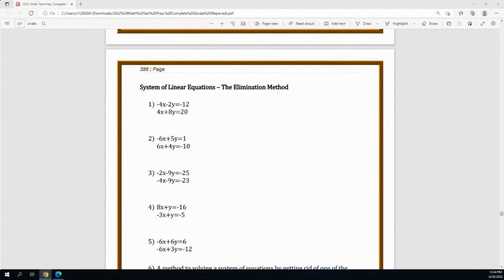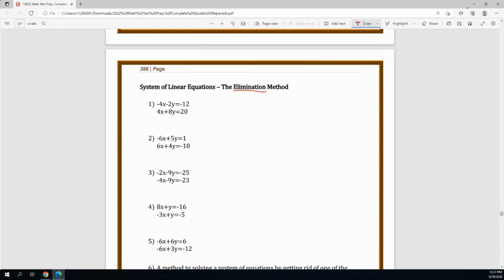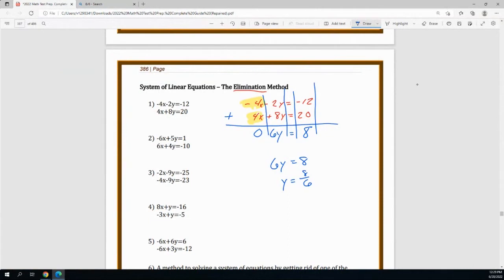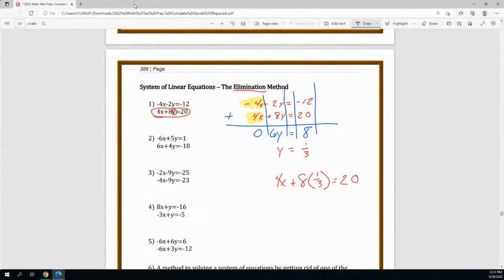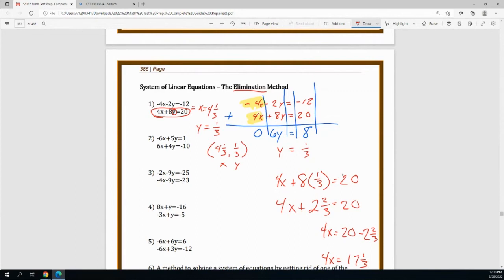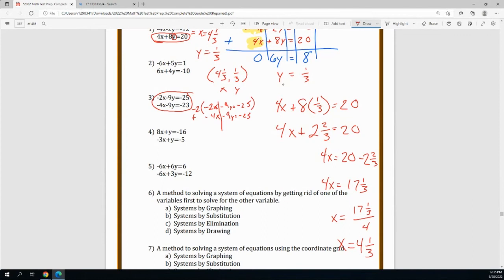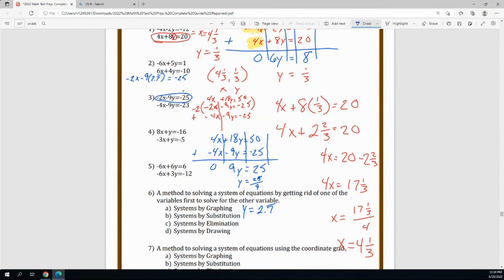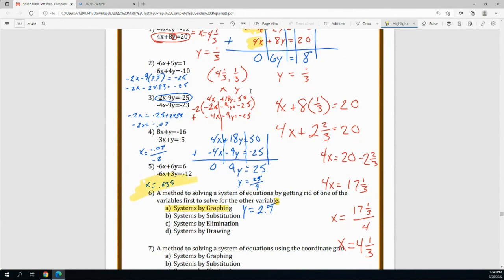System of Linear Equations Elimination Method